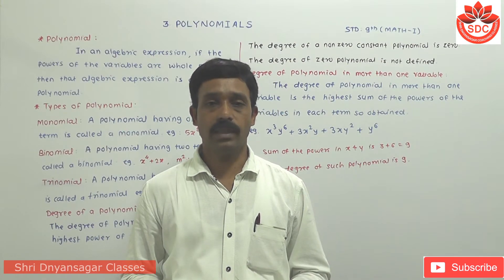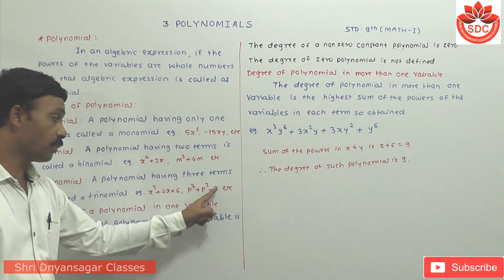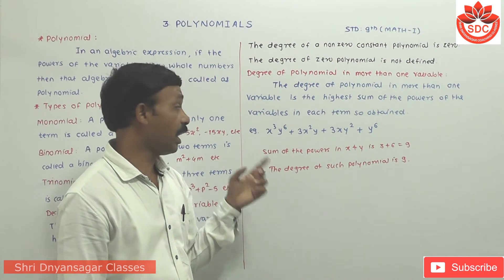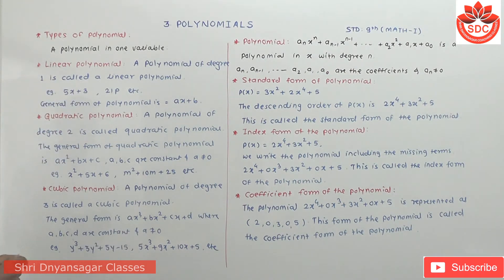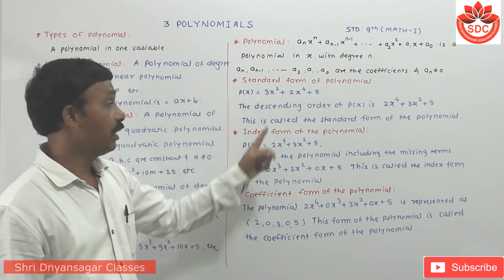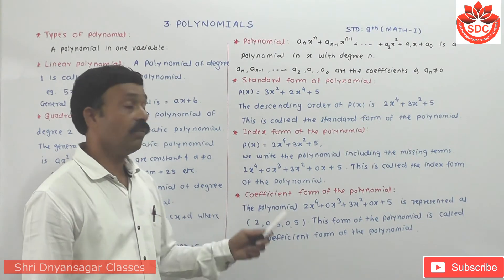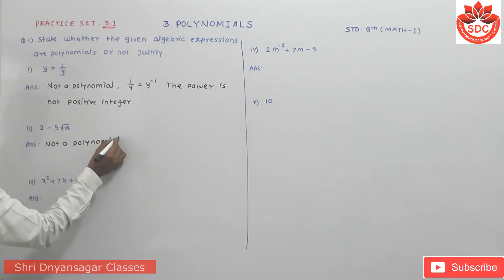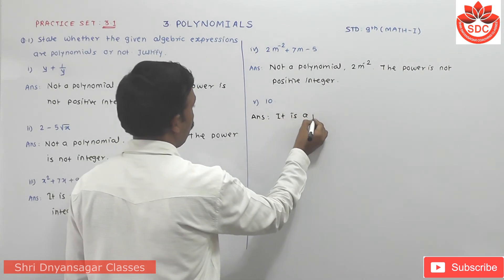3.Polynomial, Practice set 3.1 Q 1 to Q. 3 (Class-9th, Semi/English, Subject - Math-1)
Hello friends,
3.Polynomial, Practice set 3.1 Q 1 to Q. 3 (Class-9th, Semi/English, Subject - Math-1)
Please watch this video till end to understand important points.